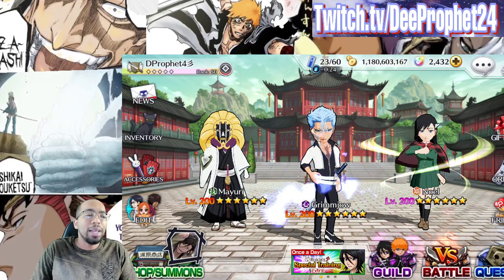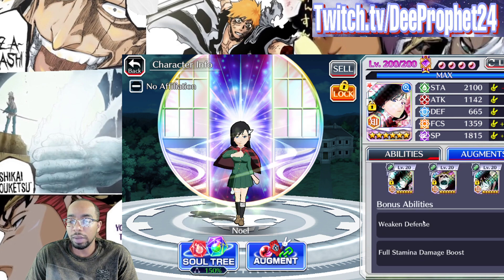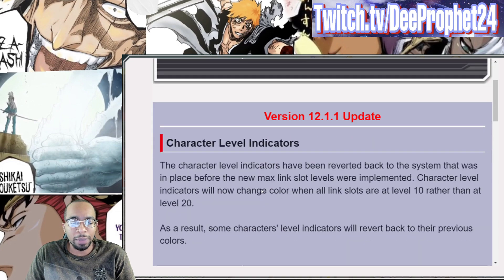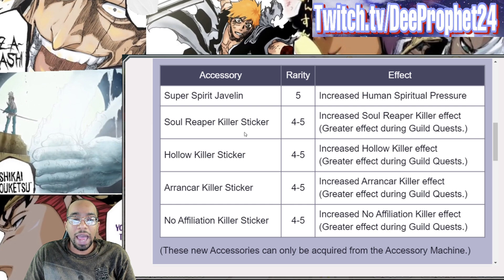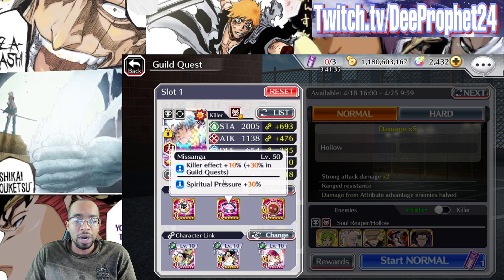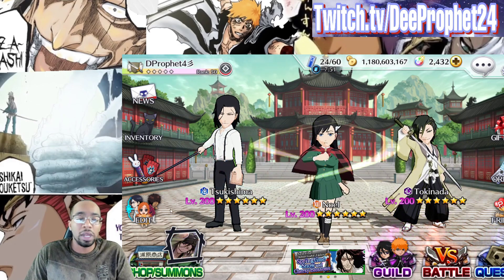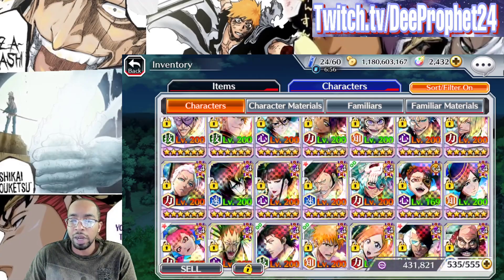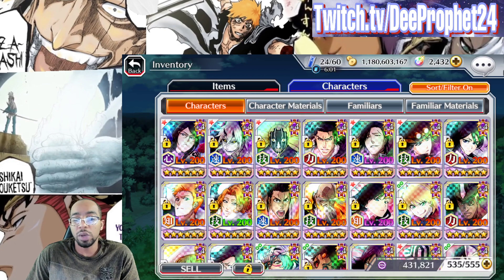Orange Text Fixed!! Huge Exploit Fixed+ new Update Info Bleach Brave Souls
Please consider following me on Twitch as any support is appreciated.

Join the Prophet Nation Discord for Good Conversation, Tips, Coops u and it’s the only way to enter any future Giveaways